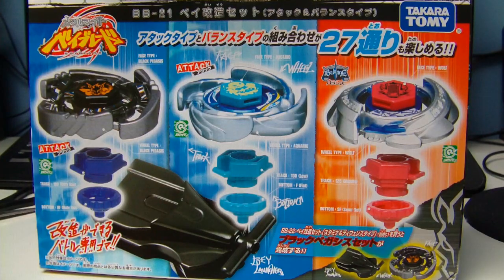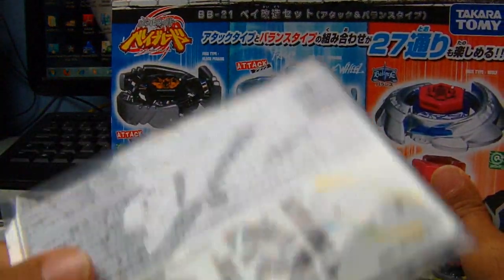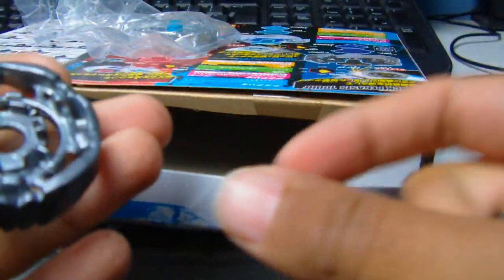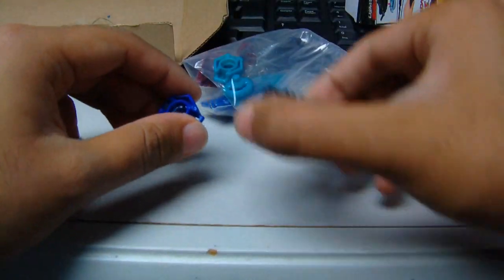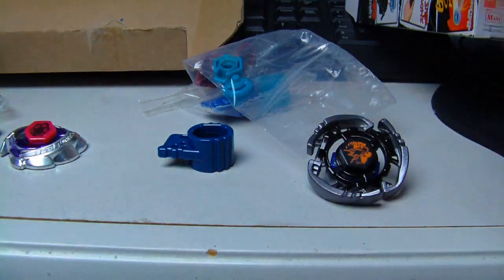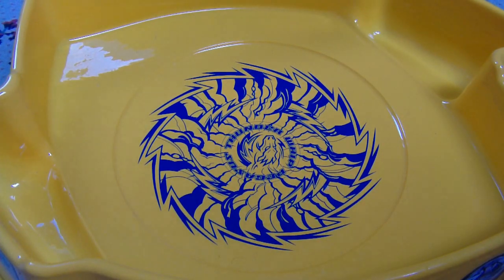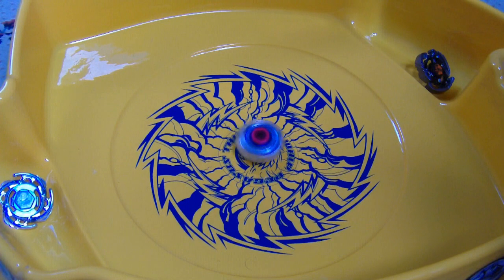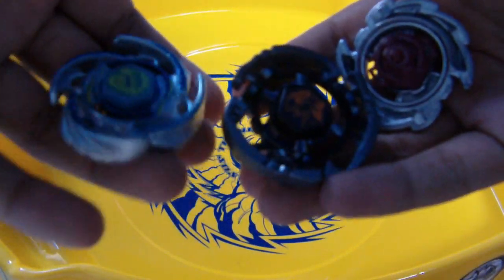Beyblade Metal Fight 4 Layer Pegasus, Aquario and Wolf